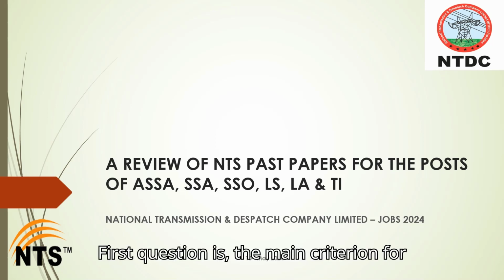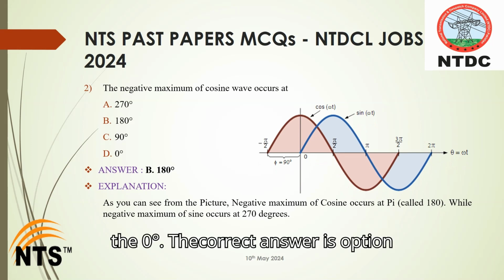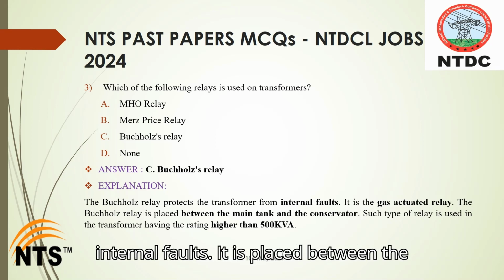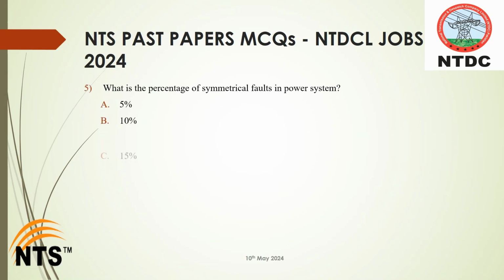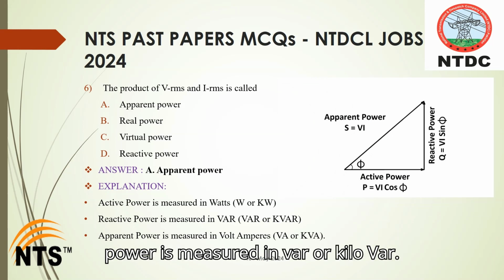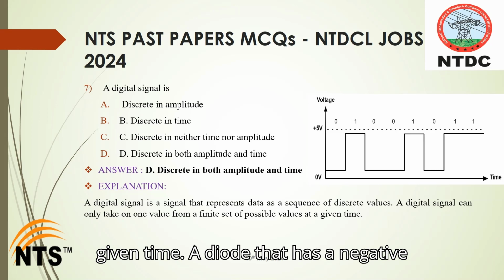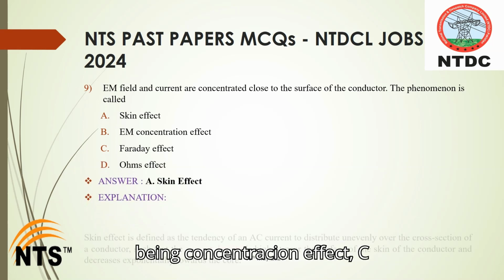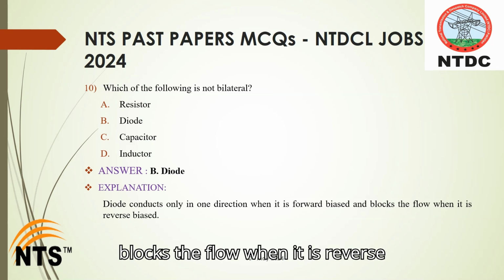PART-III | A REVIEW OF NTS PAST PAPERS FOR NTDCL | JOBS 2024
NAtional Tranmission & despatch Company Limited (NTDCL) has advertised the multiple vacant posts in April 2024 for different Cadre ranging from BPS-07 to BPS-15. Written test contains 60% MCQs from Job Related Questions, and expected to be conducted in 8-10 days (May 2024).
In this video, We'are going to go through some of the most repeated MCQs by NTS for Electrical-related jobs. So if you're preparing for the upcoming tests, this video is your guide to navigating past papers and maximizing your preparation."